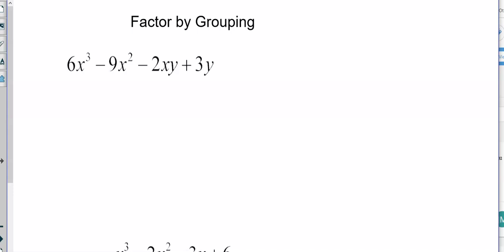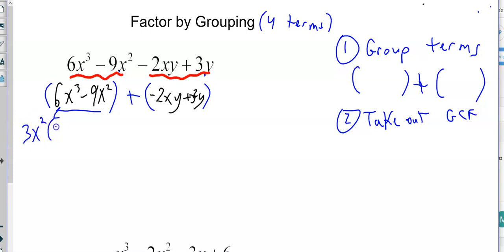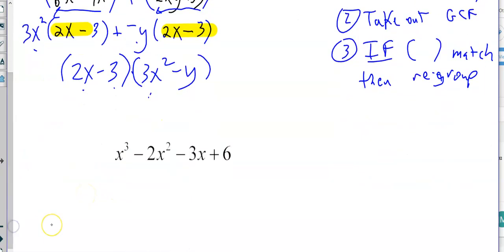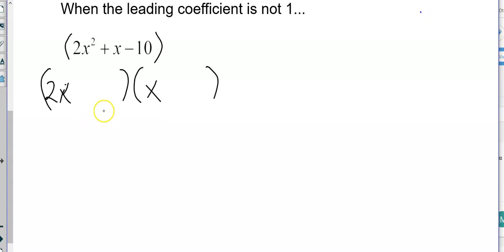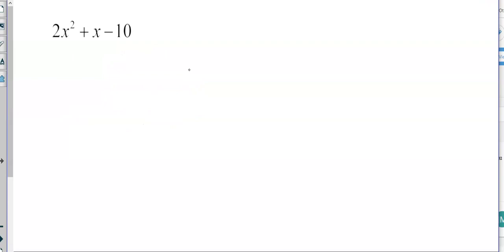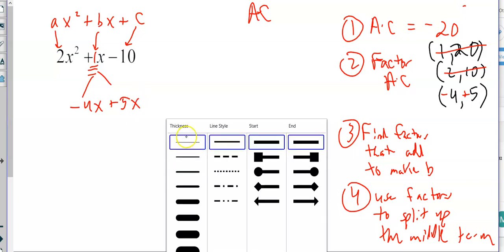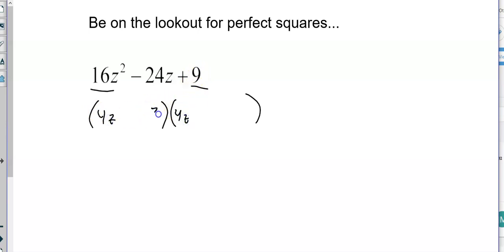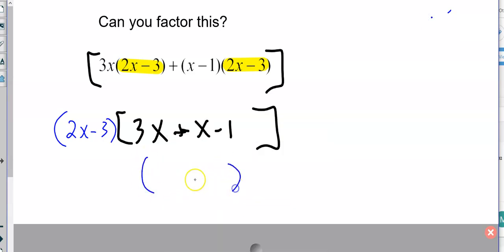P 6b More Factoring